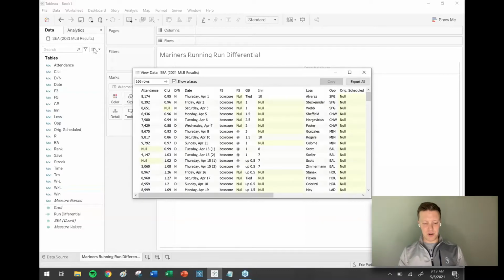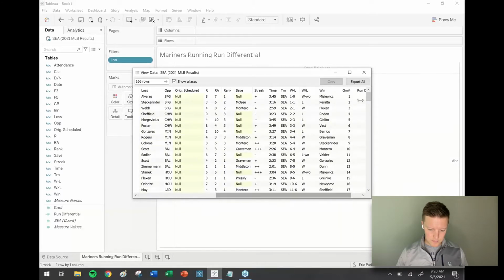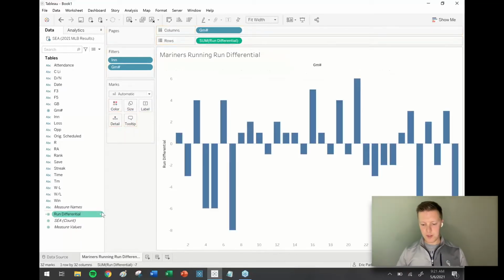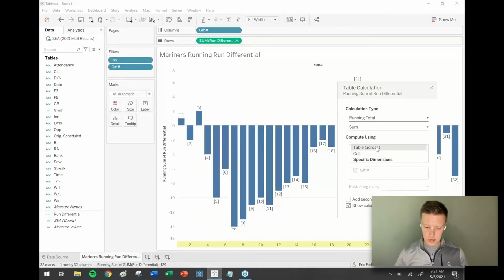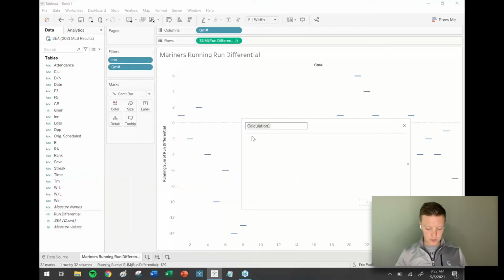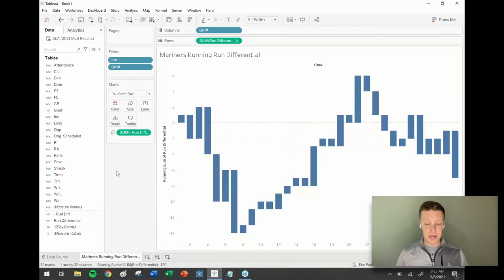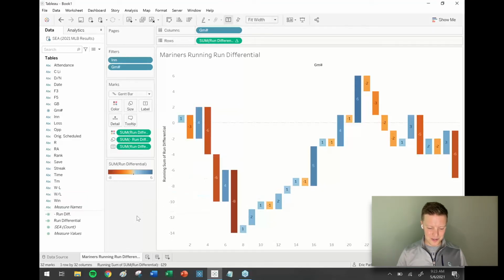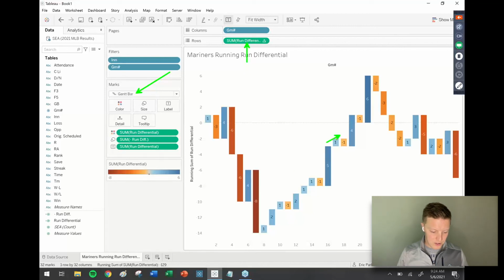How to Build a Waterfall Chart in Tableau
Thanks for checking out this video! To learn more, check out our upcoming classes, webinars and office hours
Waterfall charts are a powerful visual you can create in Tableau to demonstrate the running, cumulative effect of positive and negative values over time. They are fun way to spice up your dashboards, but it can be difficult to remember each of the exact steps you need to follow.

They are great for:
-Displaying profitability trends
-Displaying headcount increases and decreases over time
-Displaying point differential by game